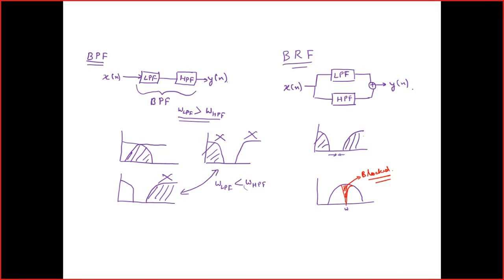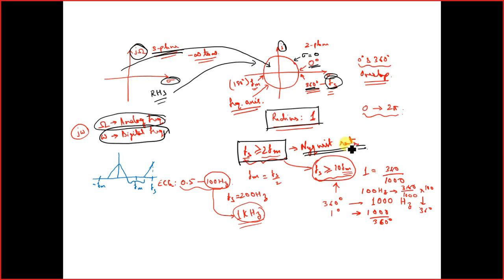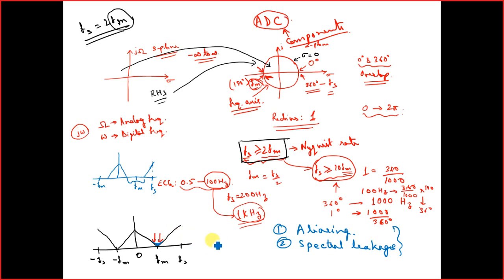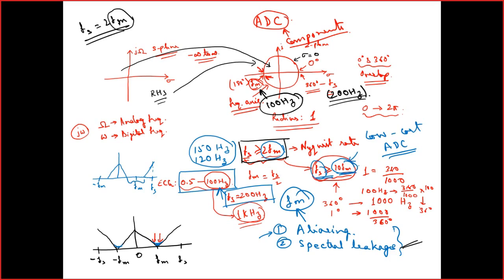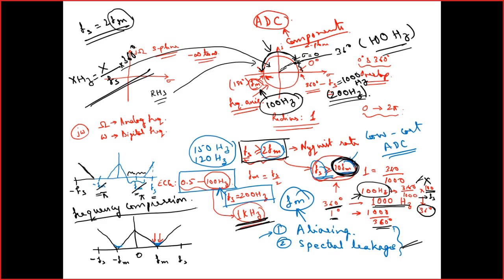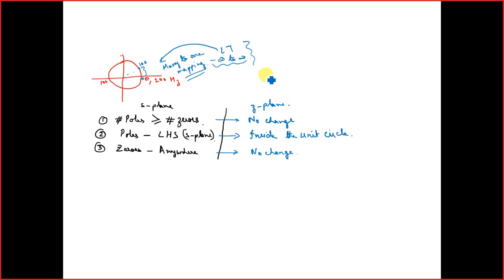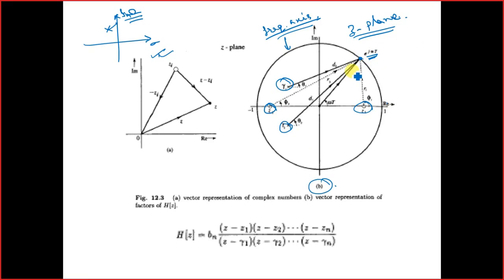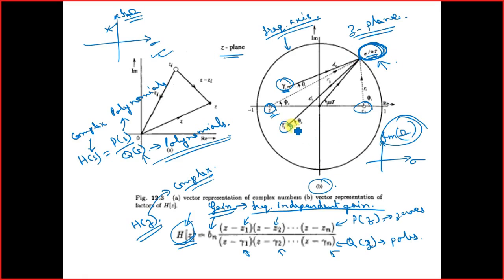Lecture 13: Filter design with the placement of Pole and Zero